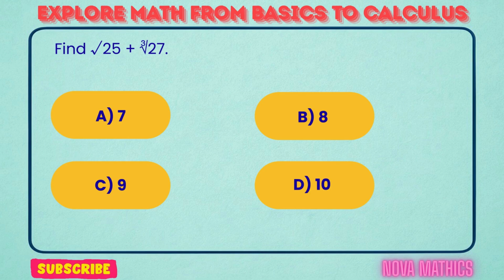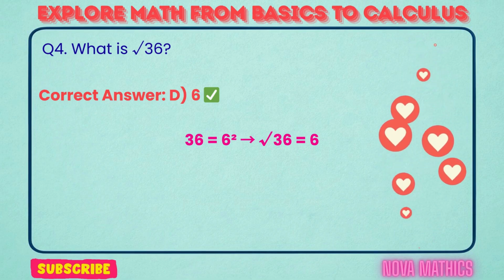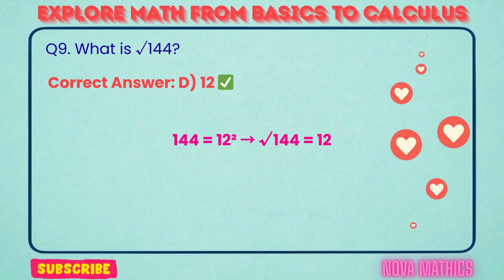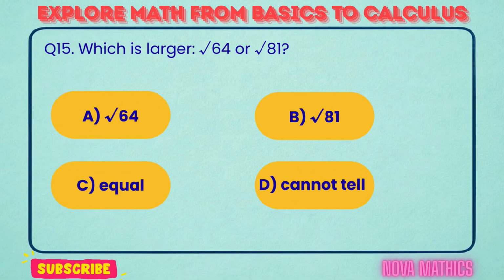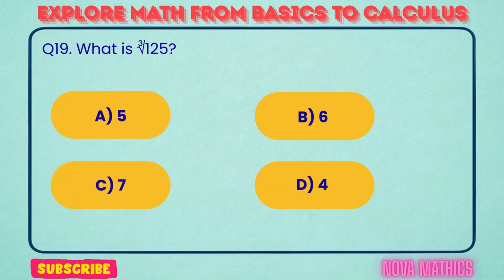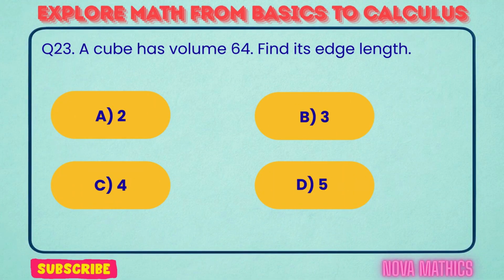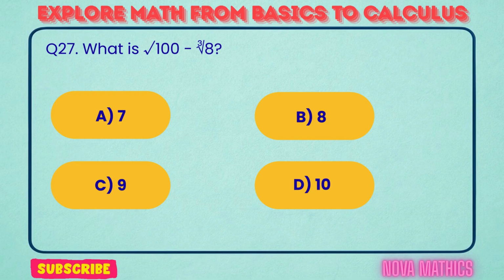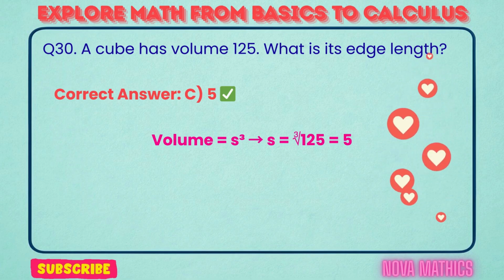Roots in Math | Fun Quiz with Step-by-Step Explanations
Welcome to Nova Mathics 🎓✨

In this video, we start our journey into roots in mathematics.
This lesson is designed especially for Grade 6 students, covering both square roots and cube roots with step-by-step explanations.

👉 What you’ll learn in this video:
 • Understanding square roots (√)
 • Simple cube roots (∛)
 • Practice problems up to 10×10
 • Clear, step-by-step solutions
 • Fun examples to make roots easy to understand

This video is perfect for students in Grade 5 and Grade 6 who want to strengthen their math skills, prepare for tests, or just enjoy solving problems in a fun way!